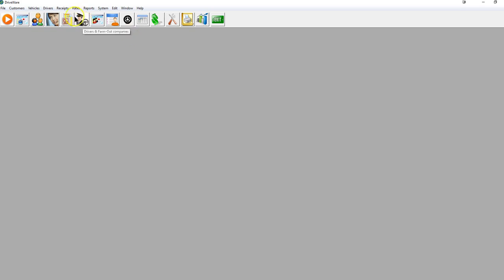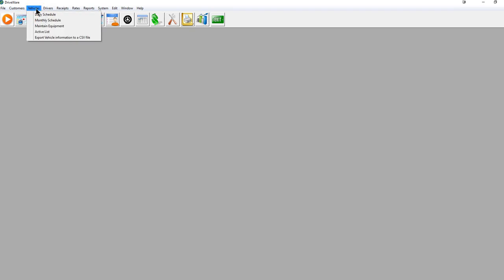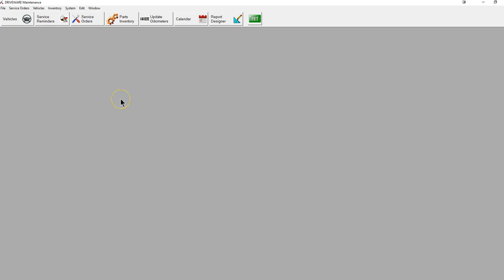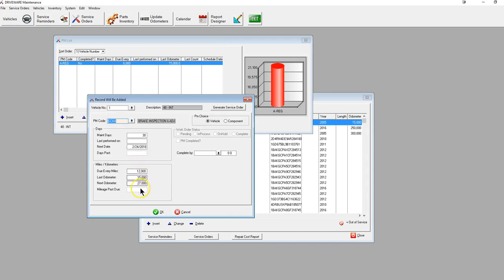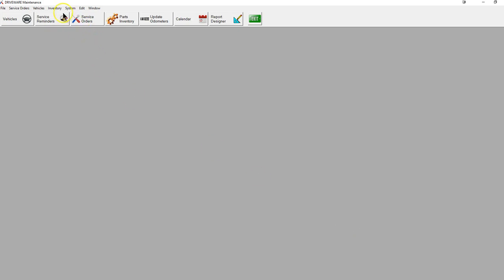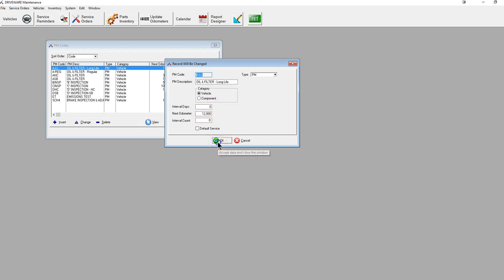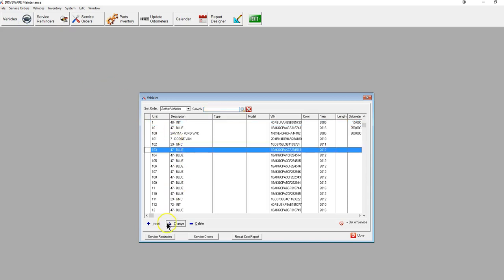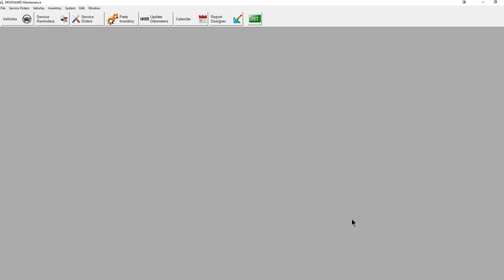DriveWare PM Schedule(Service Reminders)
Service Reminders
PM Codes
PM Schedule